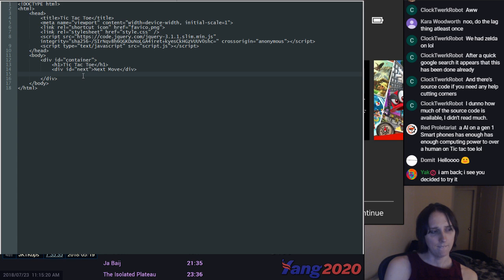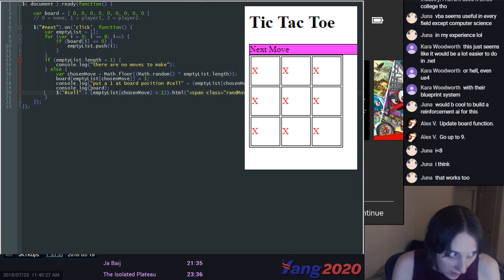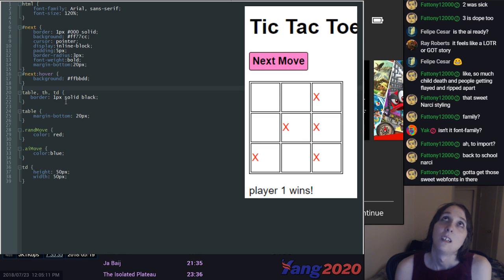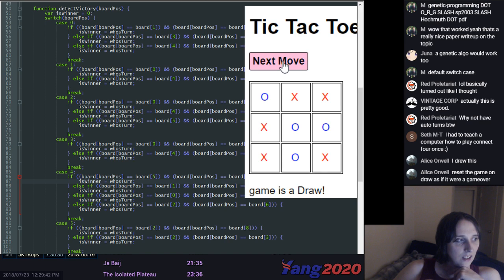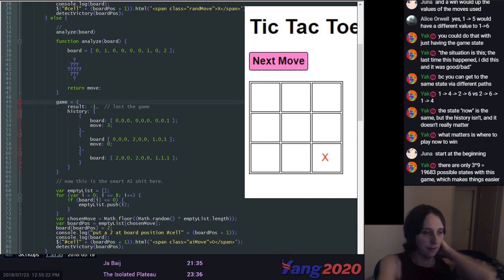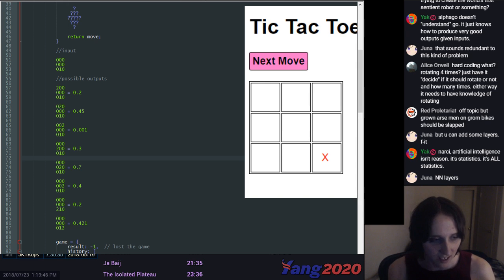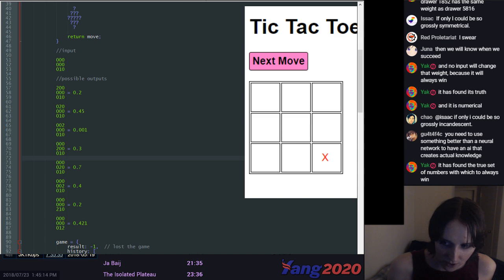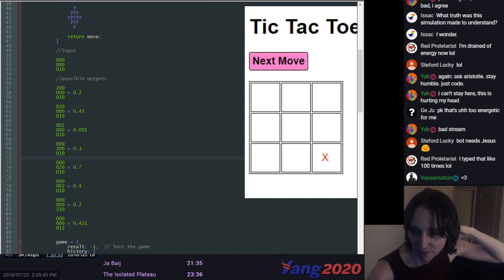Trying to build a Tic-Tac-Toe AI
Andrew Yang for US President 2020